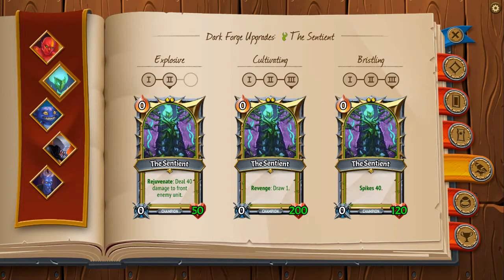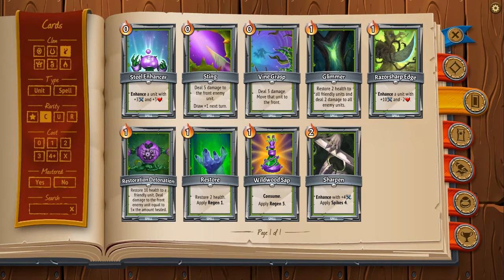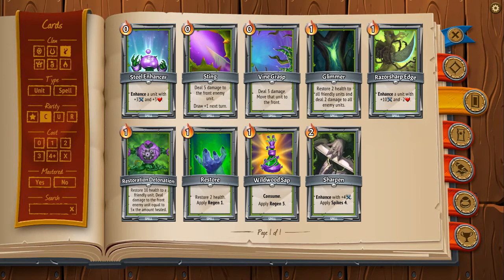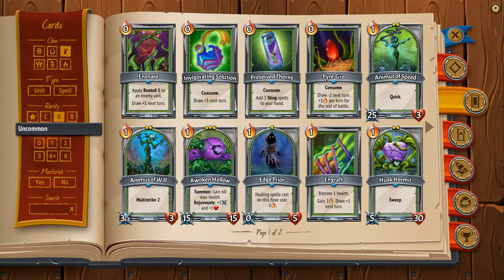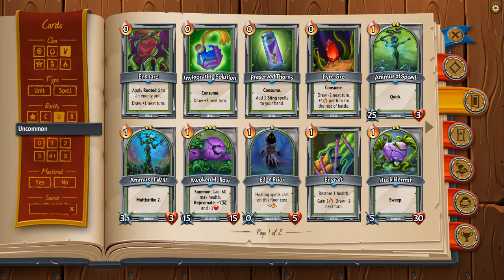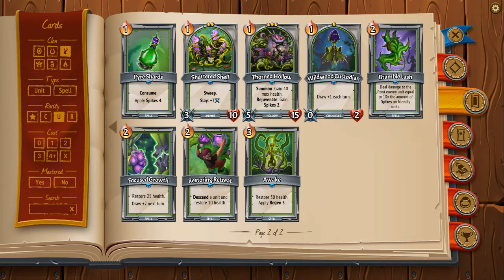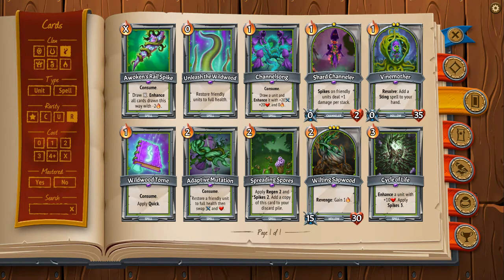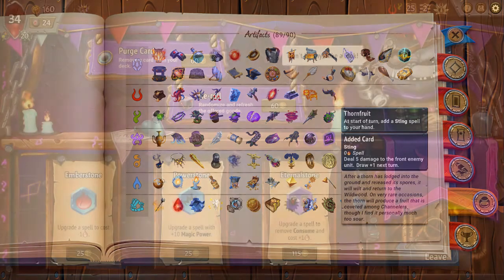Keys to higher covenants: Monster Train Awoken Guide!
A guide on the Awoken Clan; Cards, relics, general tips on how to beat monster train!

This time I missed Awoken Hollow: He's not bad, but not as good as his spiky counterpart.

This content contains copyrighted material owned by Good shepherd Entertainment, and Shiny Shoe LLC
Re-publishing or distribution is prohibited.

All rights of Warforged, Fel, Wings of Light, Lost to the Bogs and Crossing the Styx belong to Jordan Chin.

0:00 Introduction
0:14 Win condition, mechanics, builds for sentient
1:20 Commons
5:42 Uncommons
11:37 Rares
13:56 Relics
15:40 Conclusion and Outro